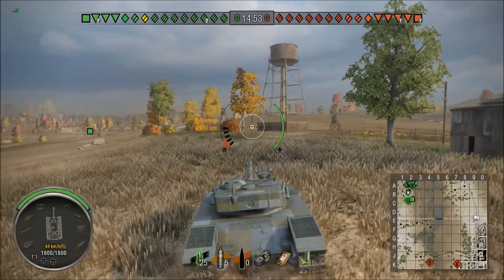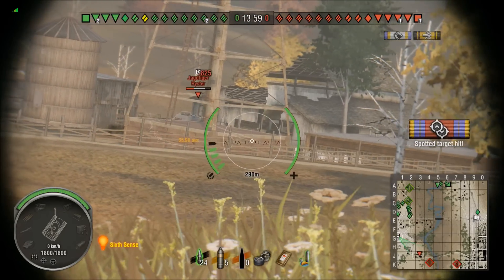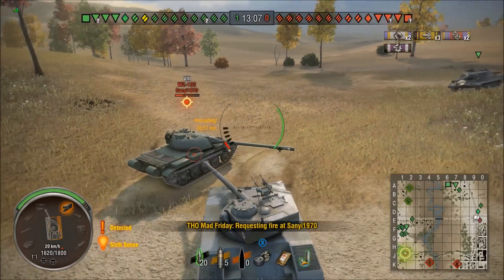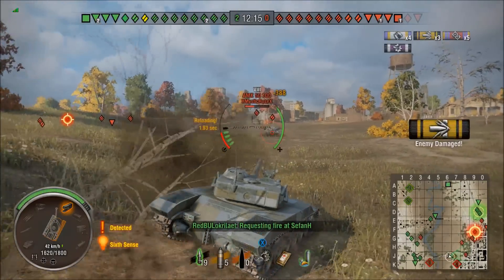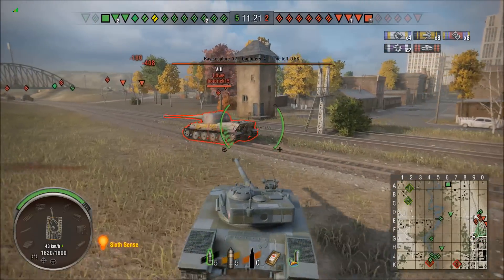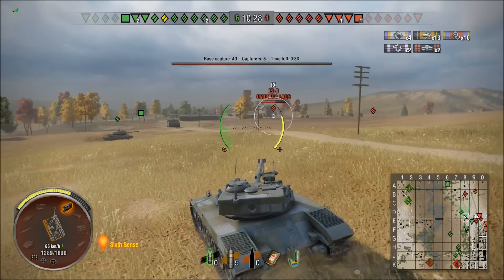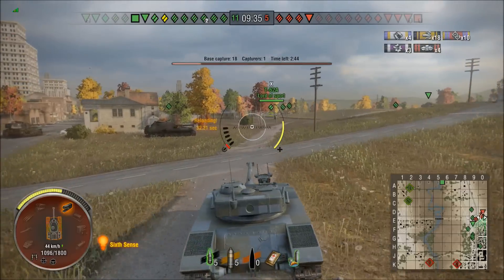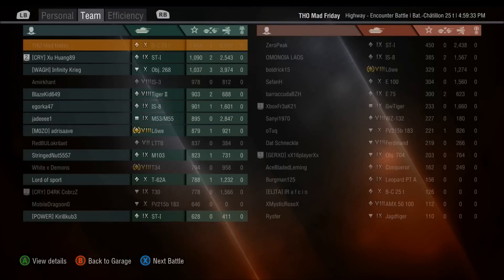Bat.-Châtillon 25 t Goes Mad! - World of Tanks Console ( Xbox / PS4 )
3rd game in my brand new shiny Batchat 25 t, i looove this tank!